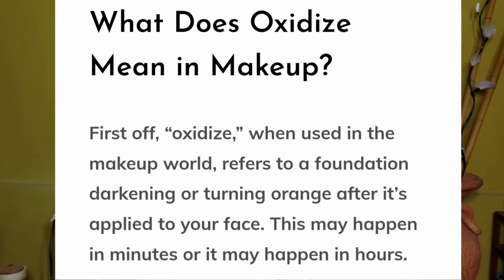Beginner Series: How to Foundation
I am so appreciative of each and everyone of you I hope my series is helpful to you.

IG, FB, SC @formosafantasy

Artwork Information
Artist: Fernand